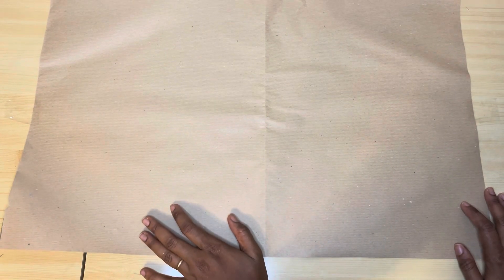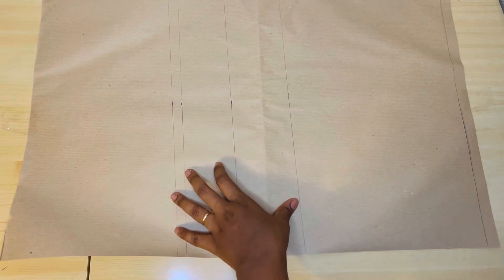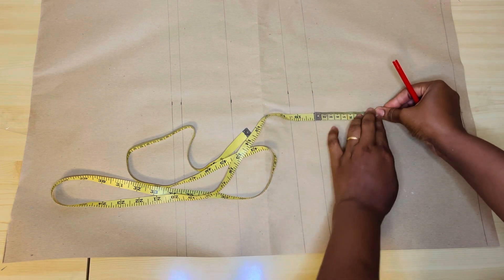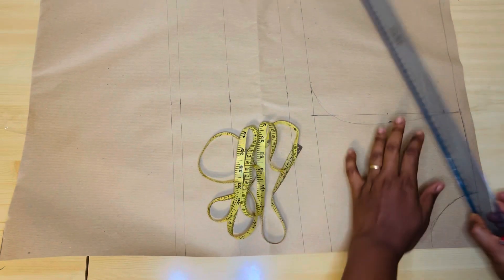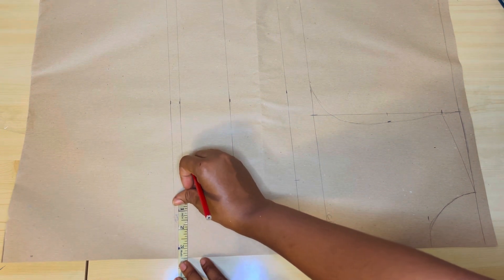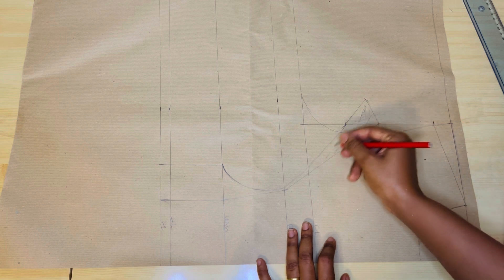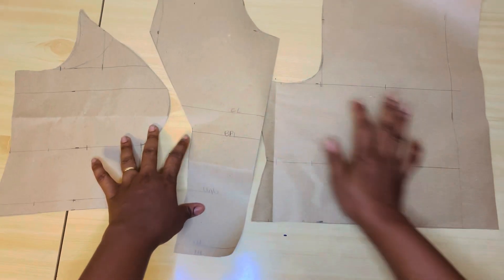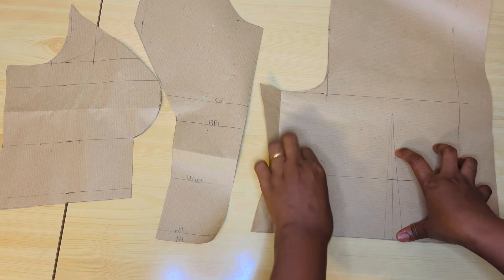HOW TO CUT/SEW A PERFECT PRINCESS DART BUSTIER FOR BEGINNERS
Princess dart, how to draft princess dart pattern, how to draft back princess dart, princess dart tutorial, how to draft princess seam pattern, how to sew princess dart.